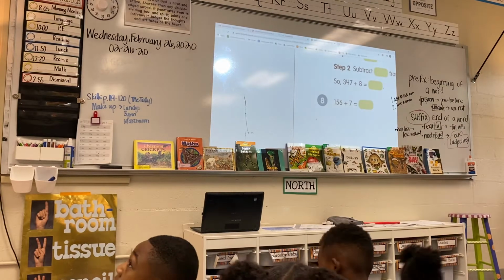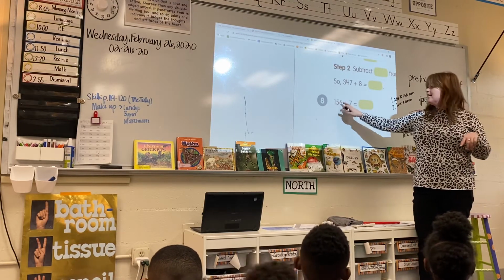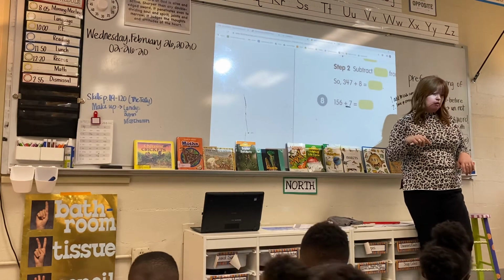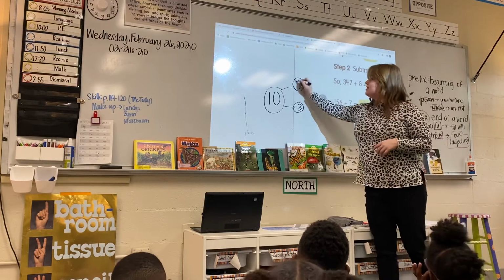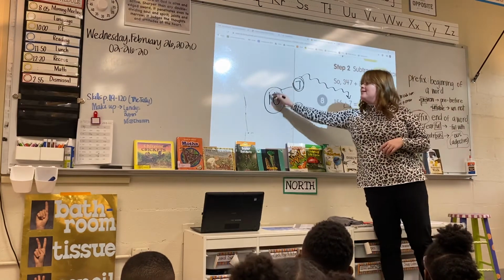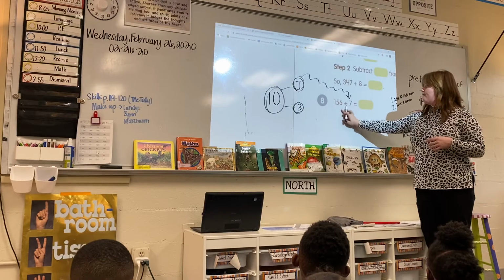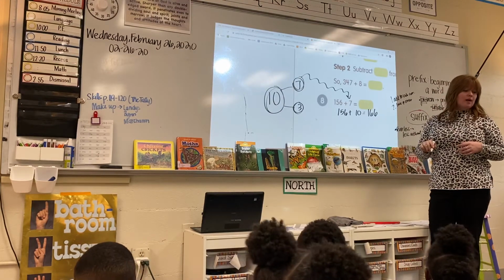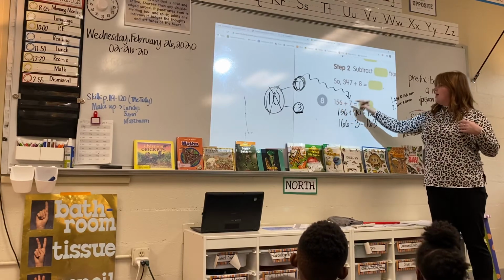Ch. 10- Mental Math, “How do I figure out what goes in the number bond?”